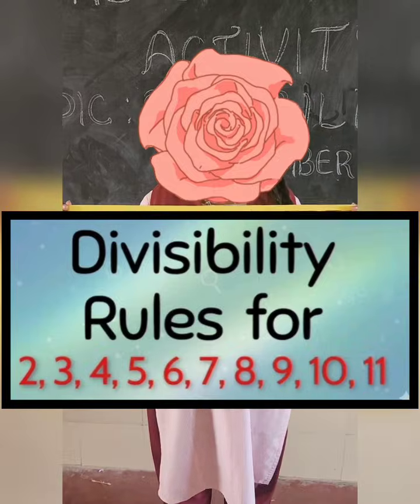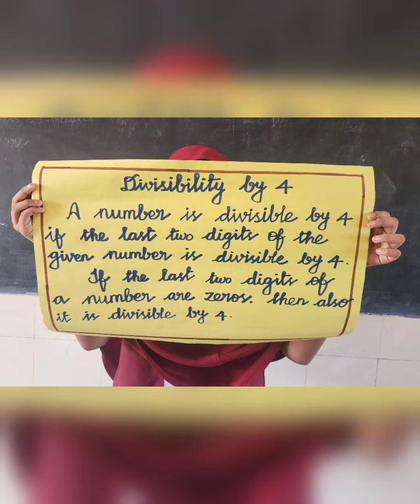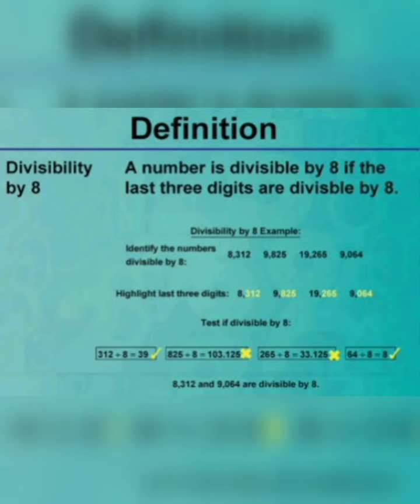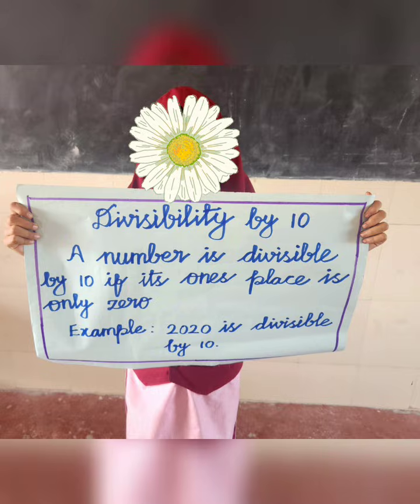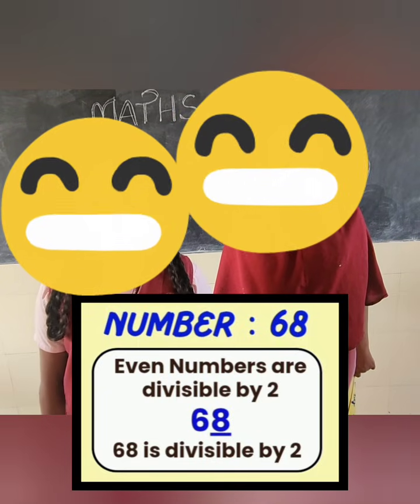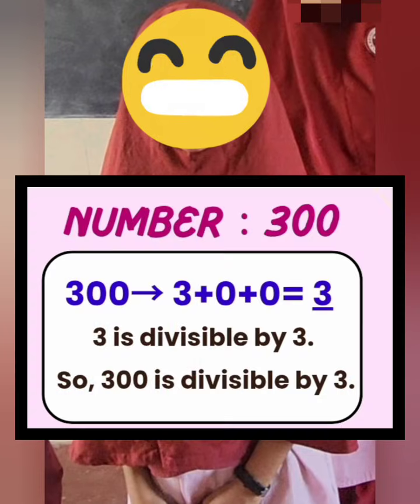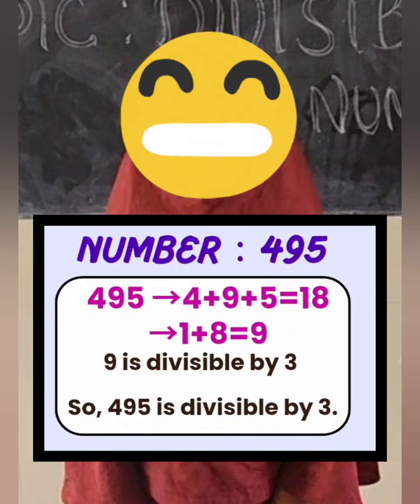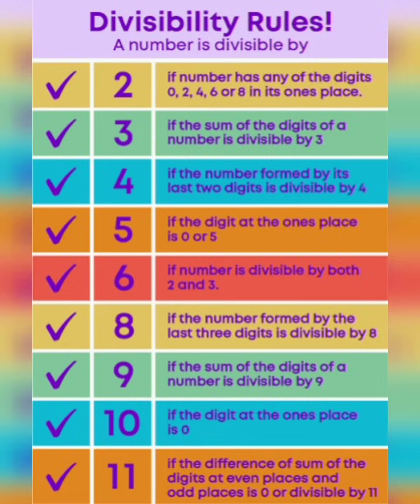📘 Maths Divisibility Rules Activity | Grade VI-B Students Learning Through Fun!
Welcome to our Maths Learning Corner!
In today’s activity, our students of Grade VI-B explored the Divisibility Rules of 2, 3, 4, 5, 6, 8, 9, 10 & 11 through hands-on tasks, quick checks and group participation.

This activity helps learners to:
✔ Understand how numbers are divided quickly
✔ Check divisibility without long division
✔ Apply rules in real-time examples
✔ Improve speed & accuracy for exams

👉 Watch till the end to see how confidently students apply each rule.